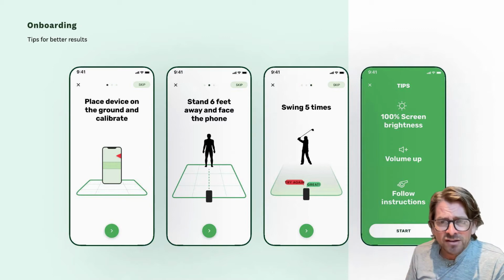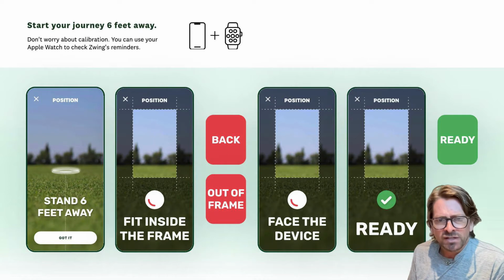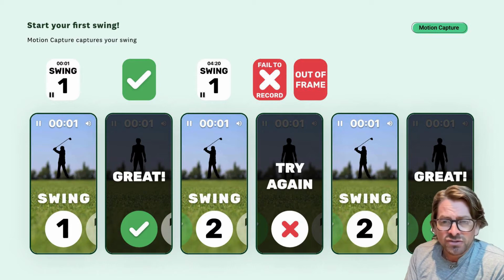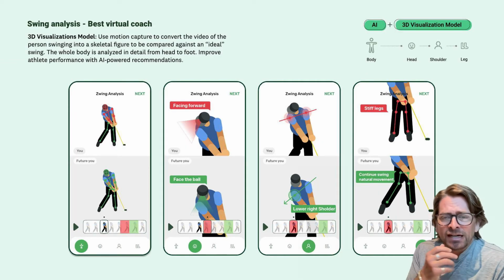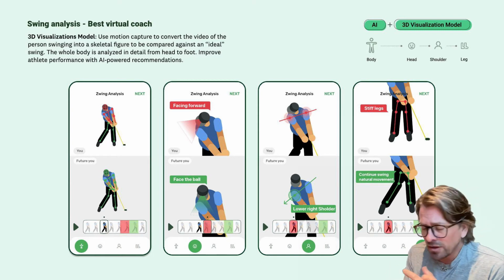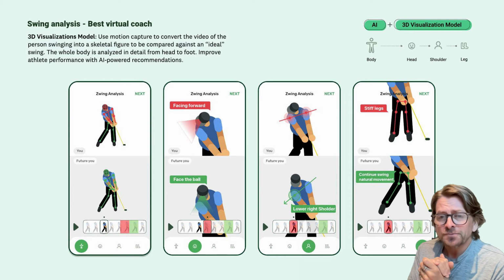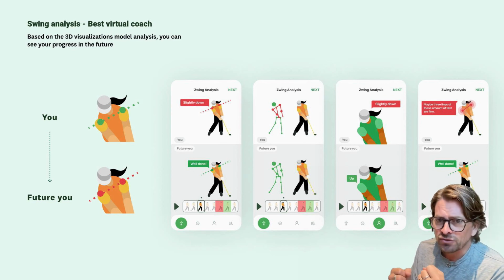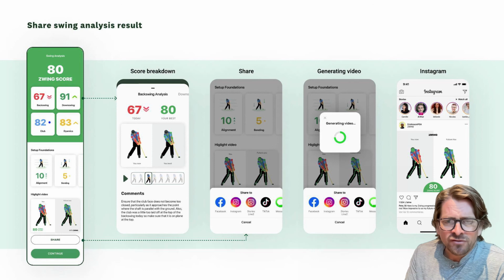Designing a Golf App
We had a great time designing a golf app, tackling multiple data & AI challenges while making it a beautiful, seamless experience.

Take a walk through the challenge and see the resulting design.